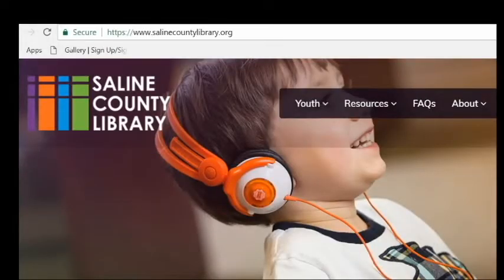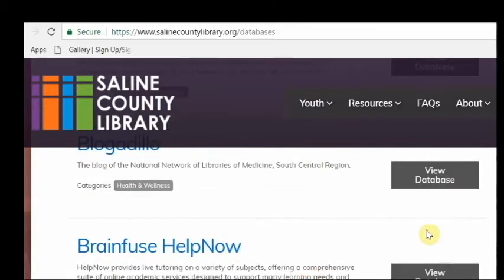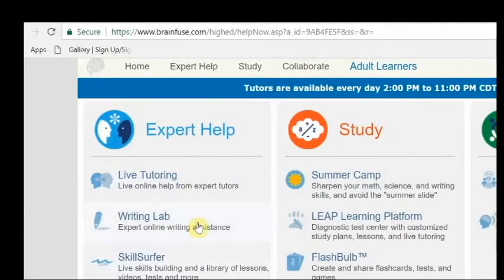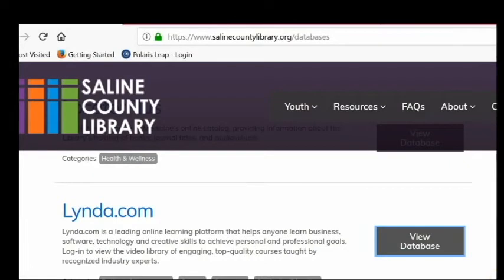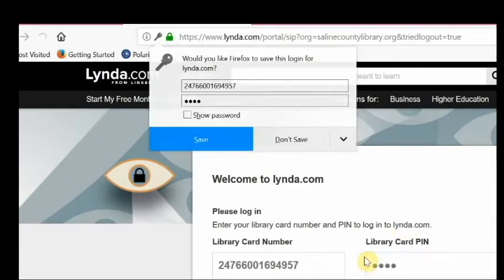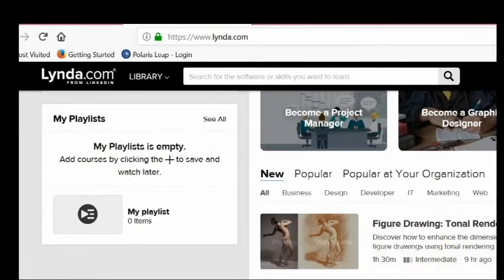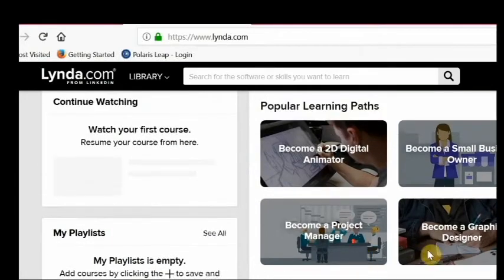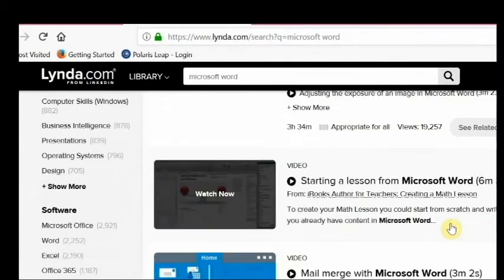Database video final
Don't stress over research! With your library card or DigiPass, you can use dozens of free resources to help you write that A+ essay, pass the test or even understand the complicated world of chemistry or calculus.